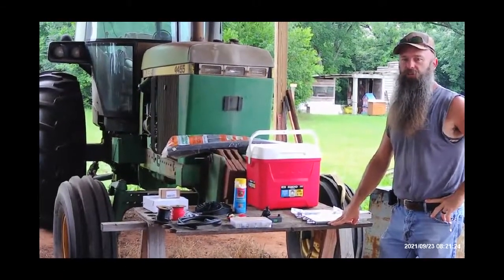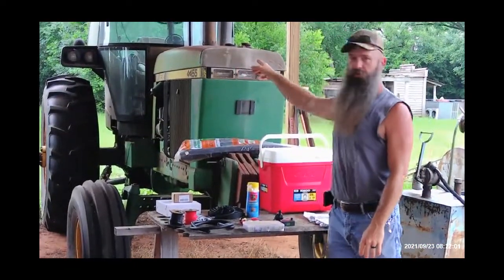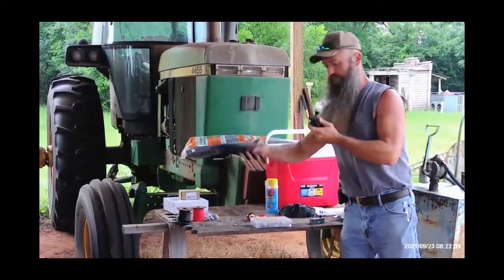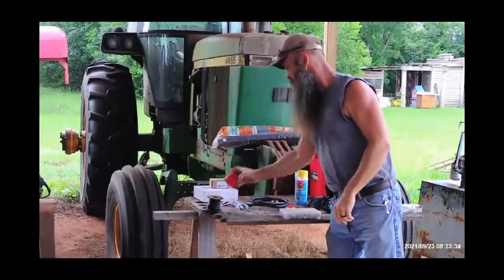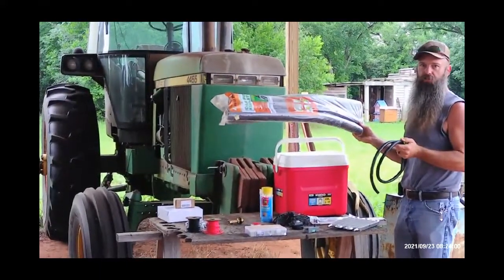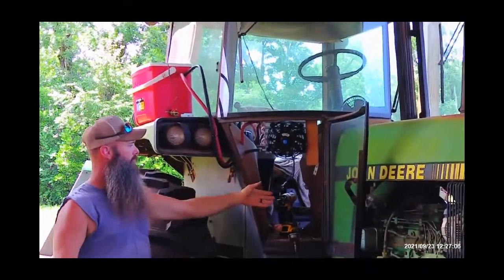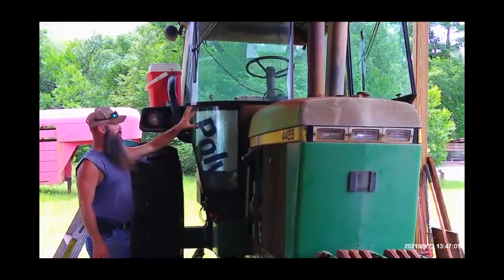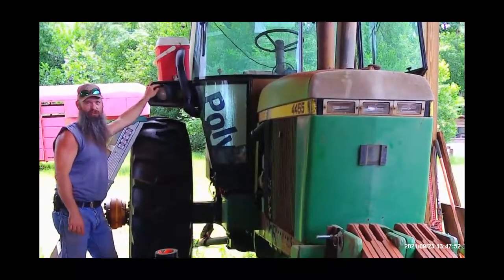Farm Made Air Conditioning for your John Deere Tractor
The men from Old South Barns are up to it again. We farm hay when we're not building barns. This is our verson of making our tractor cooler on those hot summer days. With a few ready parts we have successfully added A/C to our John Deere. This can easily be adapted to any cabbed tractor.